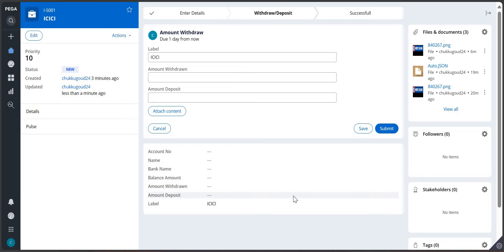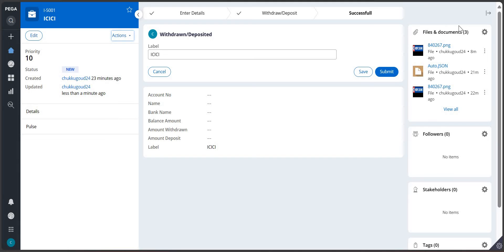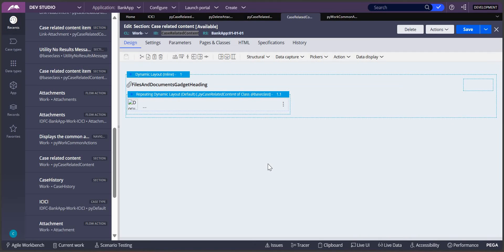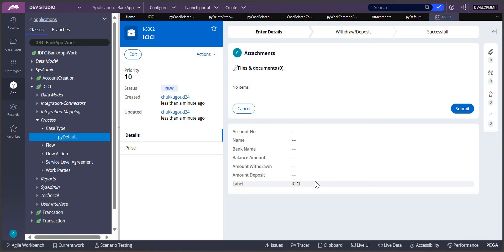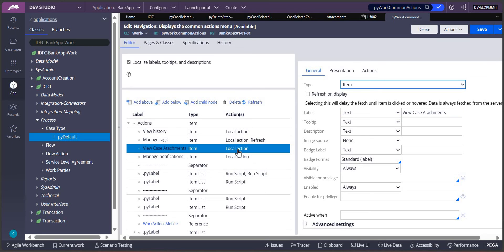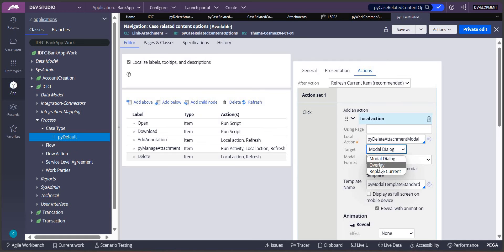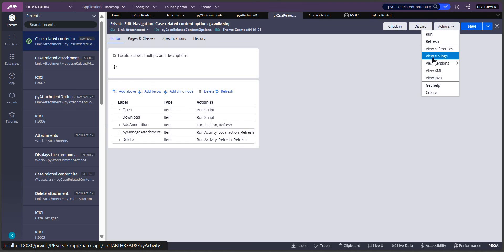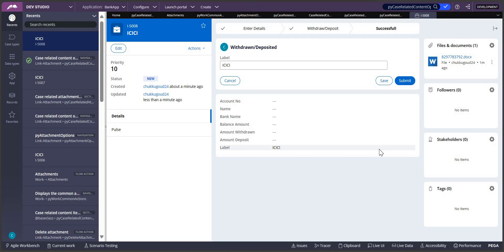Req: Attachements list in local action and able to delete from local action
Attachements list in local action and able to delete from local action